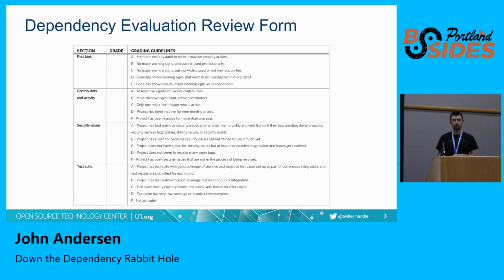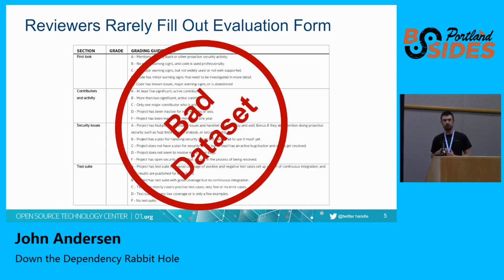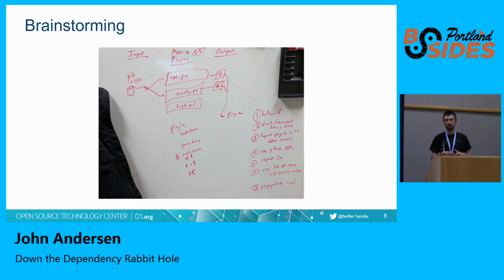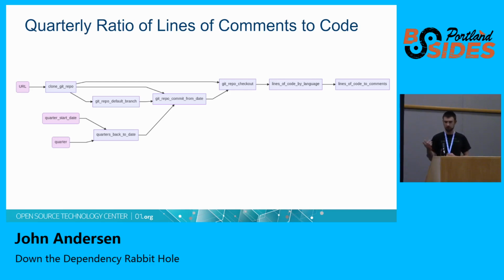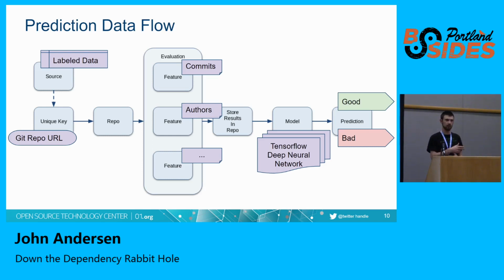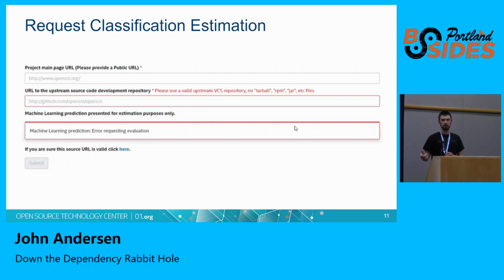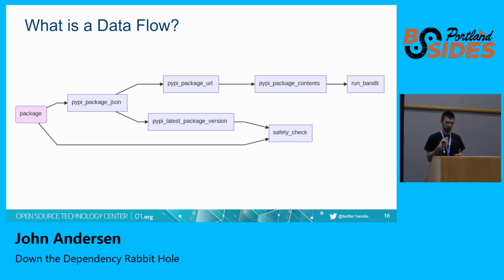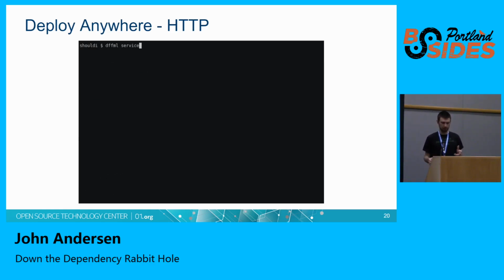John Andersen - Down the Dependency Rabbit Hole - BSides Portland 2019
As people with the word “security” in our titles, we come across a lot of questionable decisions. It’s our job to scrutinize the dubious and guide the less paranoid. Wide eyed developers in a dependency wonderland can easily find themselves smoking opiumssl with a caterpillar from stackoverflow who assured them it’s twice as performant than openssl. Nevermind the fact that it was written by @madhatter in 2012 and never touched since. In our infinite wisdom we set them back on the right track. But how wise are we really? Could a robot do just a good a job at guiding them through the looking glass?

Security research, embedded systems, machine learning, and data flow programming are his current interests. He’s on the Open Source Security team at Intel. He’s from Portland, went to PSU for computer engineering with a focus on embedded systems and did his honors college thesis on machine learning. He’s been working at Intel as an intern then an employee for the past 5 years.